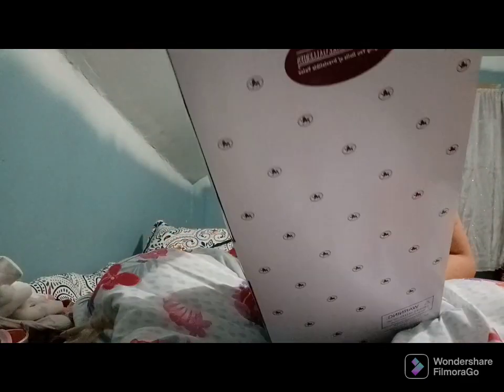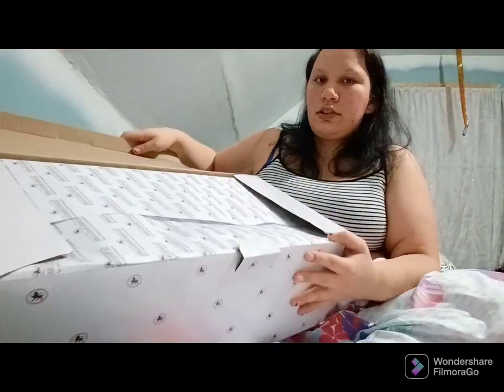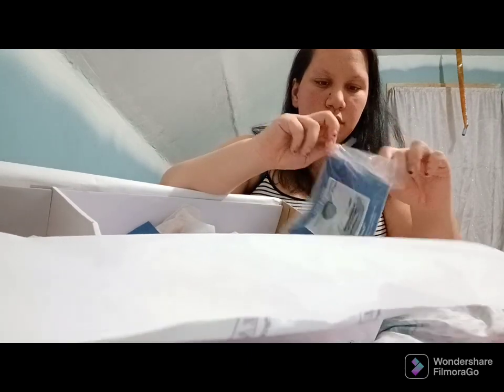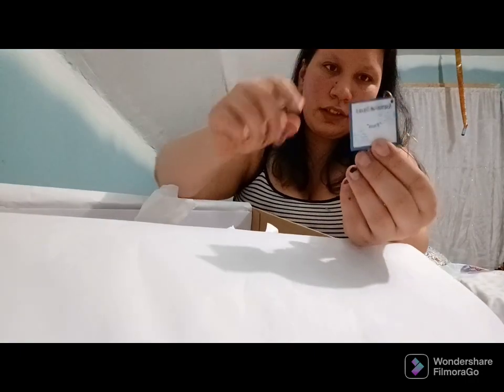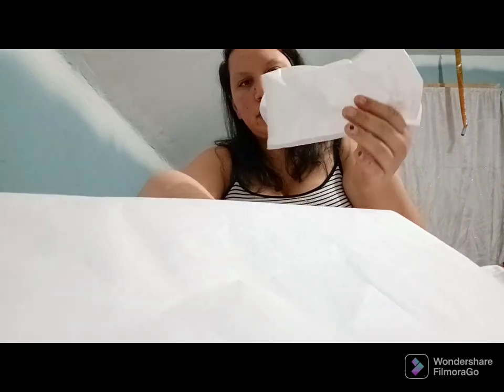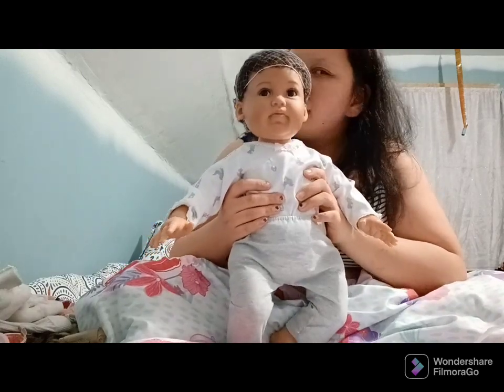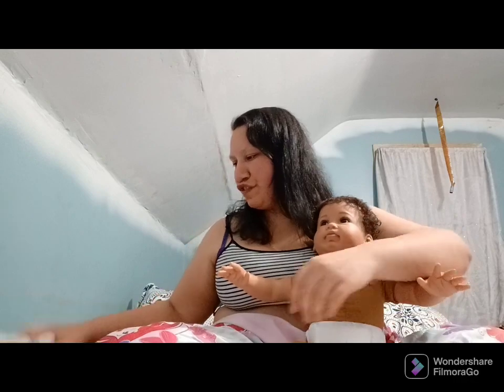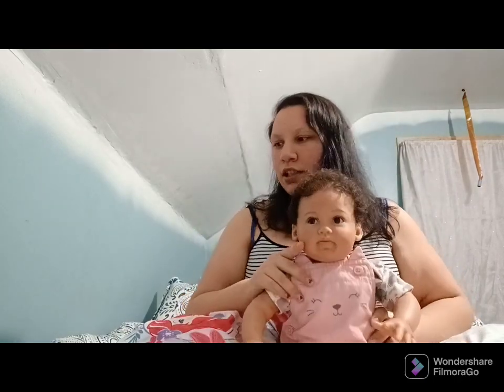Ashtondrake paris! omg adorable 😍 enjoy